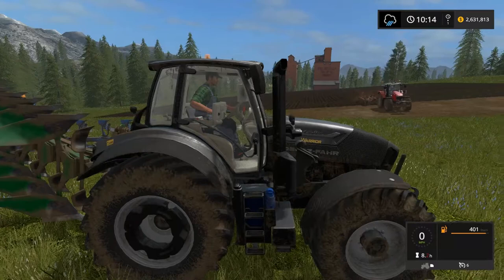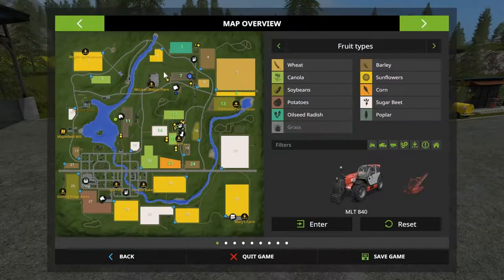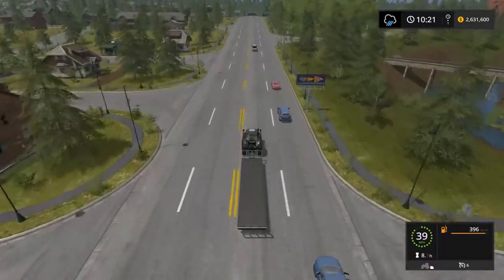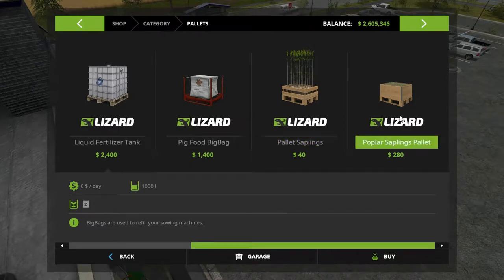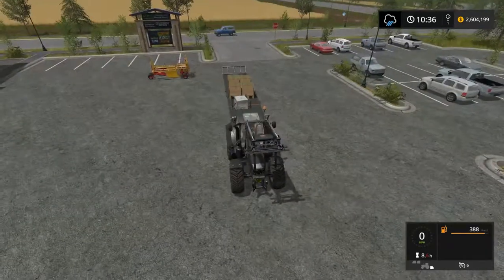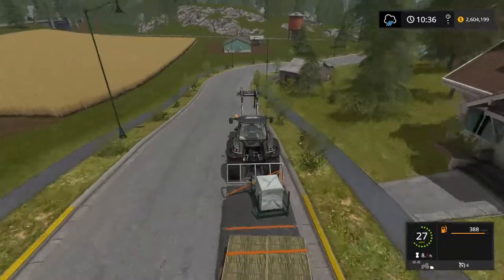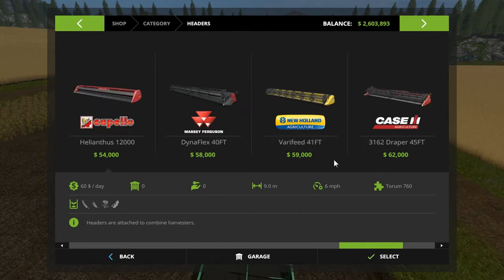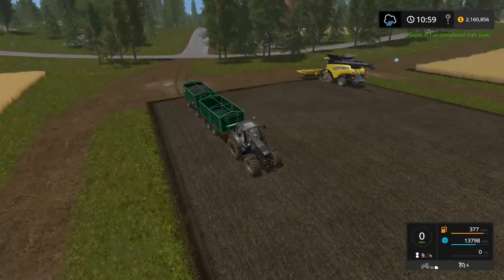Farming Simulator 17 Goldcrest Valley Ep 65 Loading Pallets is hard